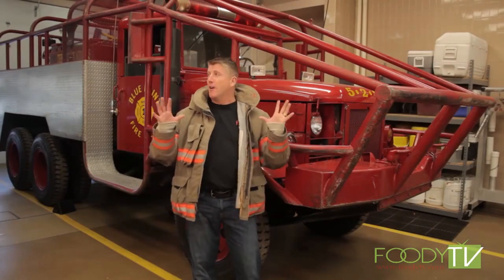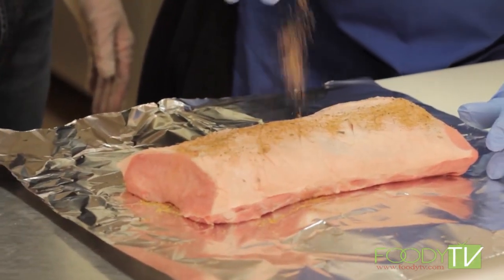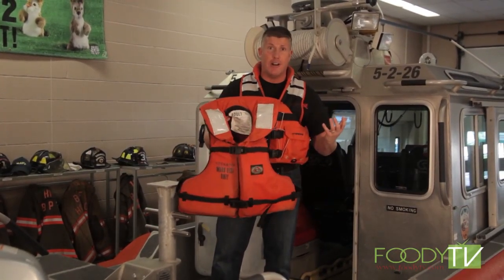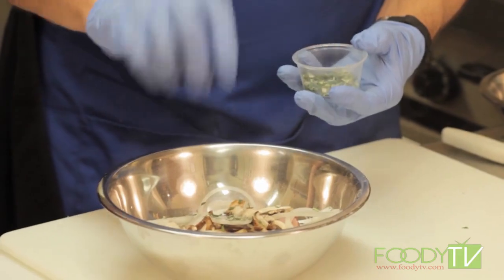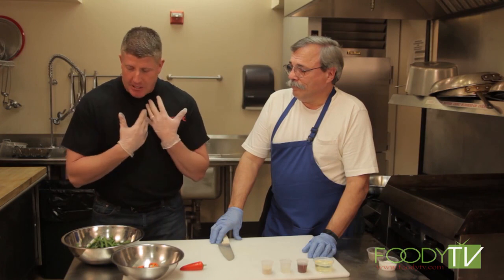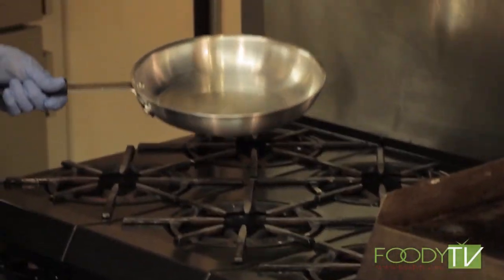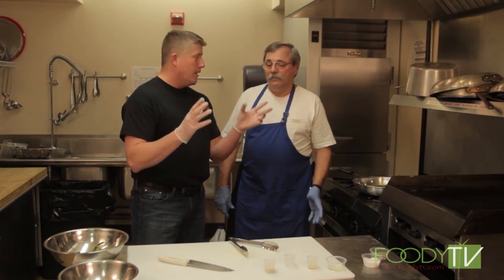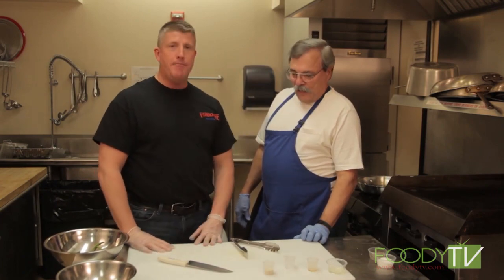Firehouse Kitchen S1 Ep. 8 - Pork Loins